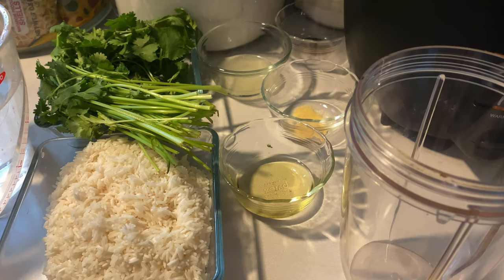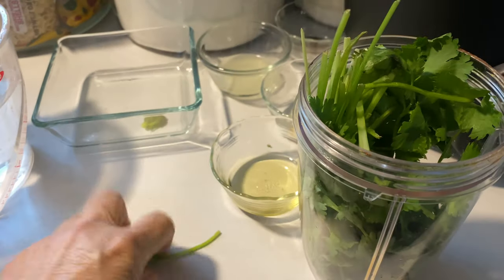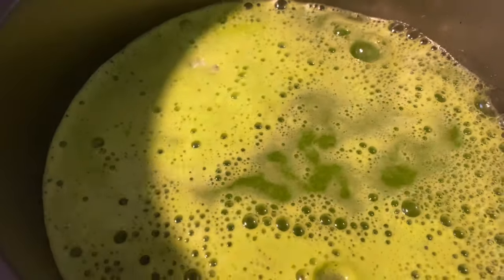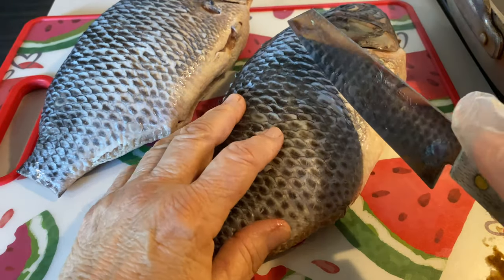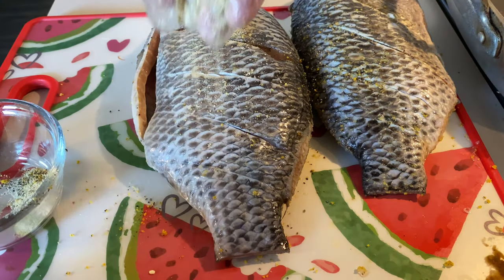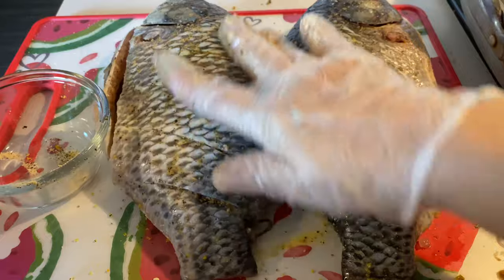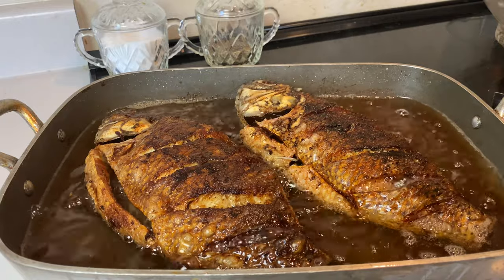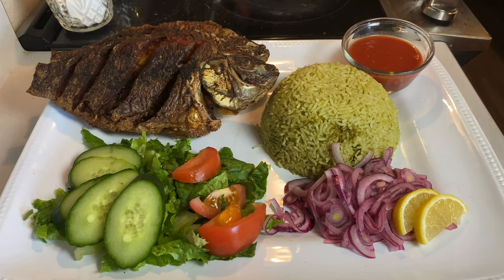MOJARRAS FRITAS (WHOLE FRIED FISH) & Cilantro Lime Rice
Tilapia fish(mojaras)
Lettuce, cucumber, tomato salad
Lemon pepper, salt, Black pepper, garlic powder

2 cups rice rinse very well
4 cups of water
One cup 1/2 cilantro
1 teaspoon or tablespoon of lemon or lime juice, black pepper, garlic powder cook for 20 to 25 minutes after boil and low heat

Red onion
Dice or slice
Half a cup of lemon or lime
Salt, black pepper, if you want to add powder garlic you can push I love